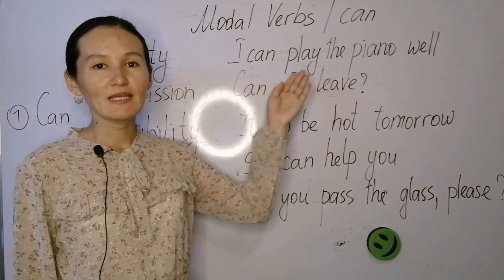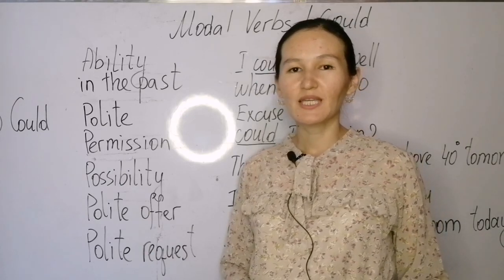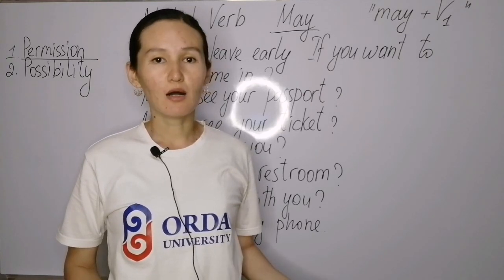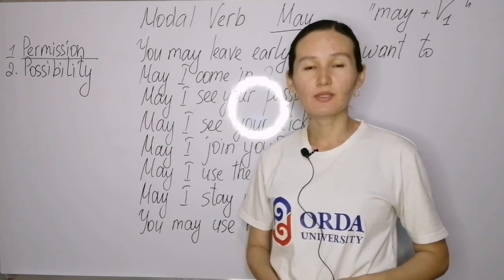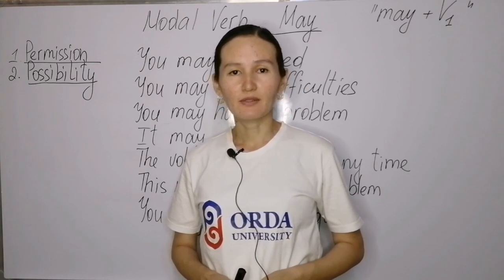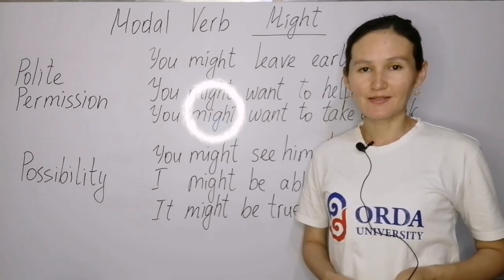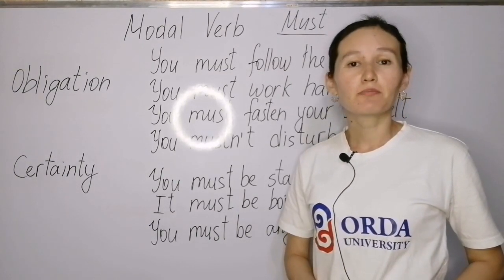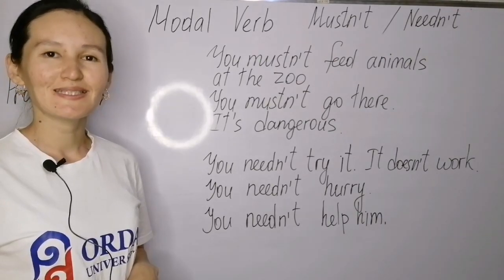Modal verbs with examples | beginner english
Modal verbs with examples can/could,  may/might,  must/mustn't